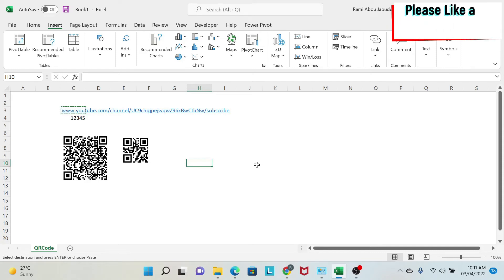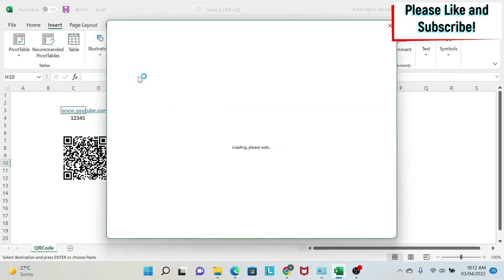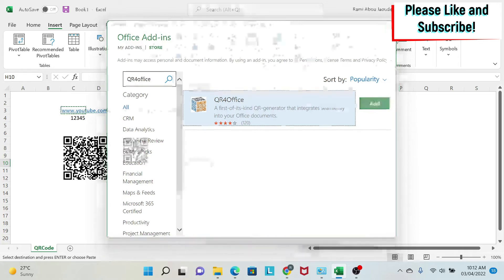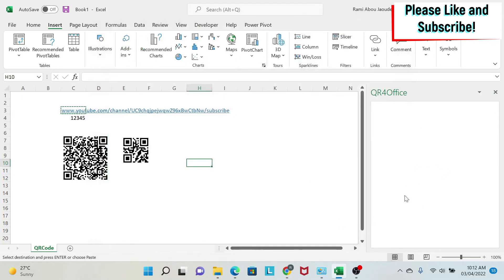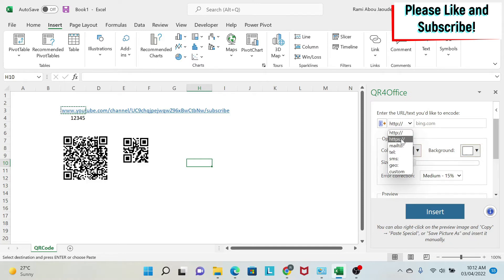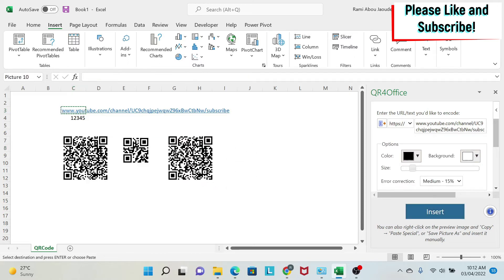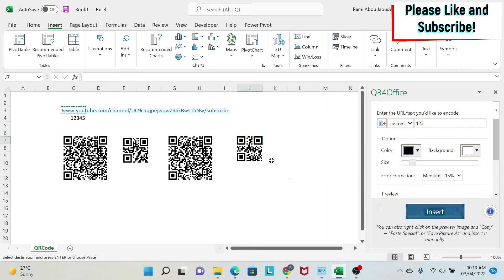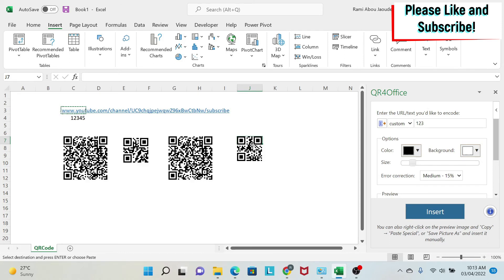032. FREE Excel Add-in to create a QR CODE Without Effort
In this lesson, we will look at a free add-in in Excel to create QR Codes for:
* Websites
* Telephone number
* Customer text
* Mail to

Start with downloading the free add-in. Then, you will discover that it is super easy to use!

Content: free excel add-in to create a qr code, how to use an excel qr code generator, qr code free excel add in, how to generate multiple qr codes in excel, generate free qr code in excel, qr code in excel without software, create qr codes for free in excel, free tool to create qr codes, how to make simple qr code, easy way to create qr codes, best way to create qr codes, tutorial to create qr codes, how to create custom qr codes for free, custom qr codes in excel